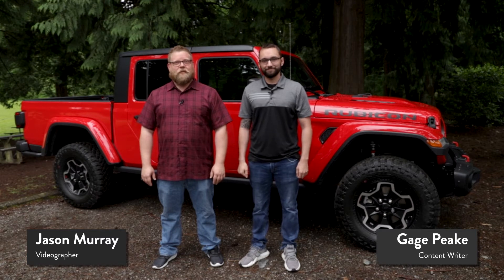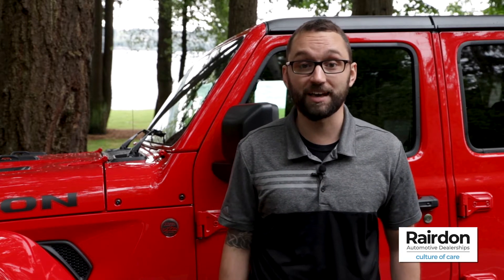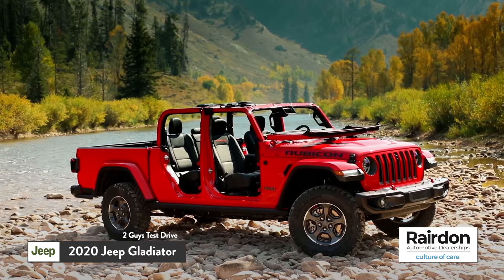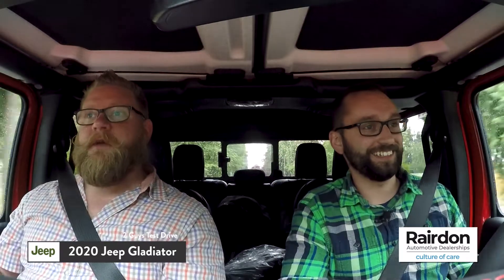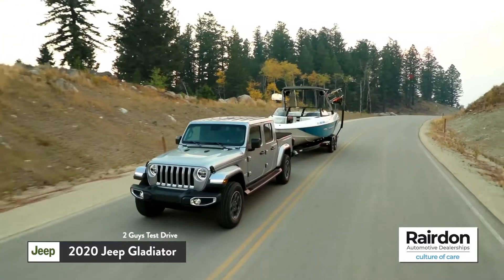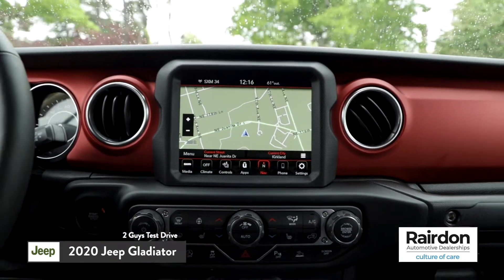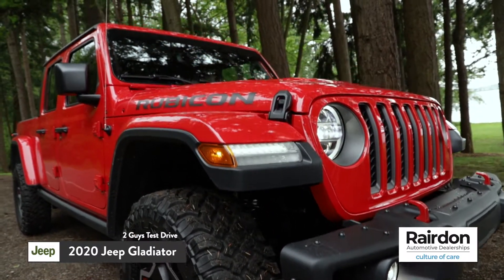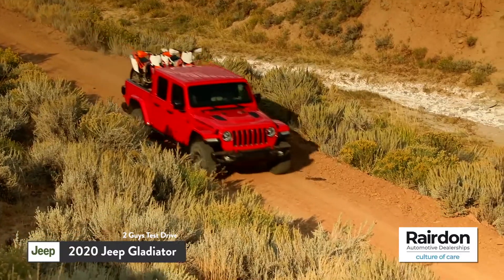2020 Jeep Gladiator Rubicon Model Review | 2 Guys Test Drive | Ep. 09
In this all new episode of 2 Guys Test Drive, Gage & Jason explore the features of the All-New 2020 Jeep Gladiator Rubicon. They share their first impressions on the performance, handling, technology, and many more features of the only open-air midsize pickup truck in the industry.